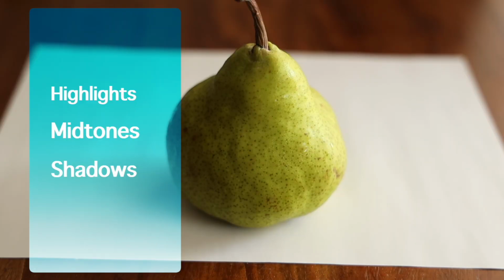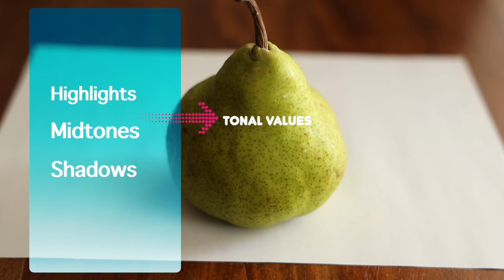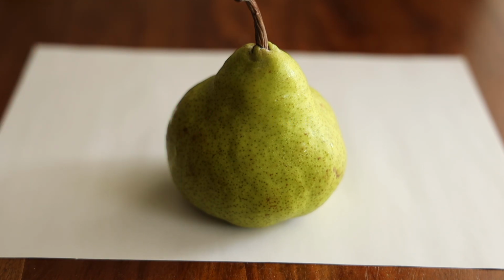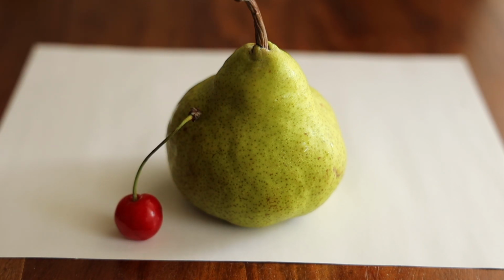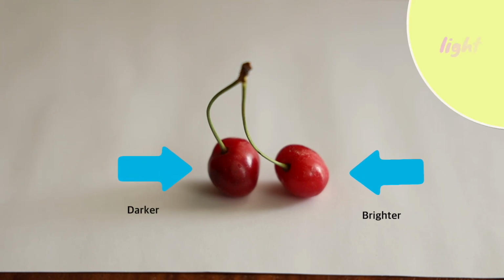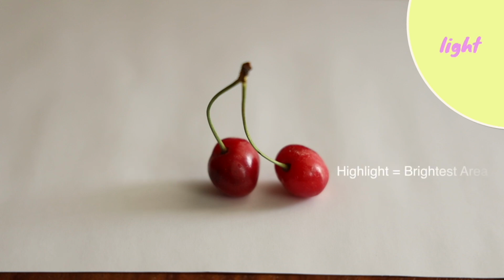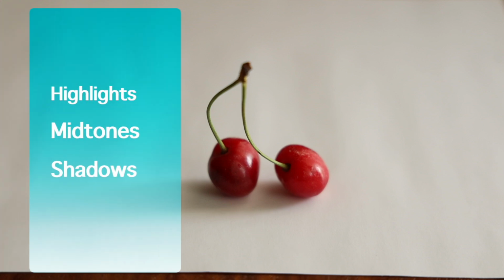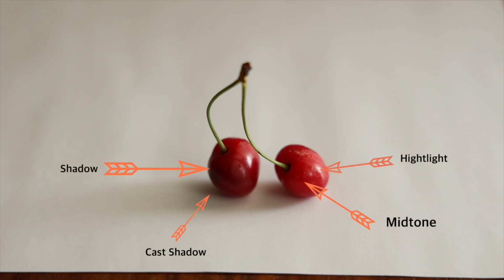Day 1 : Fundamental Class 3 (Values)